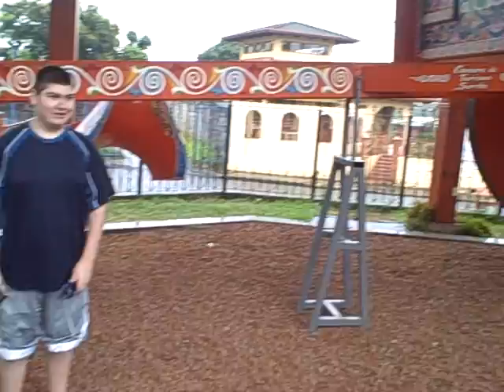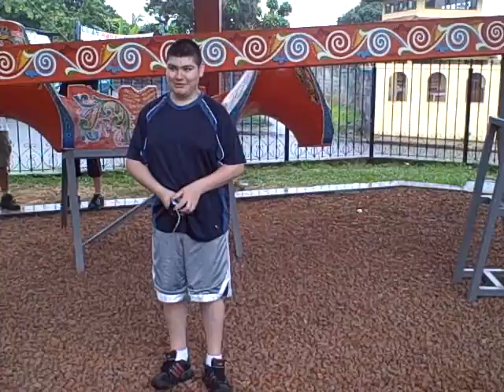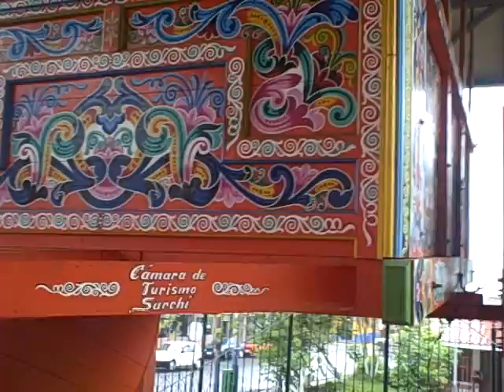EcoClub2010 - World's Largest Ox Cart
Found in Sacchi, Kyle shares with us the historical background of the Ox Cart to Central America and its artistic beauty.